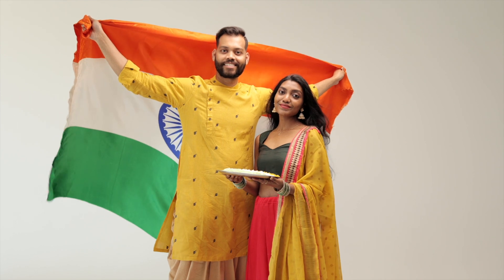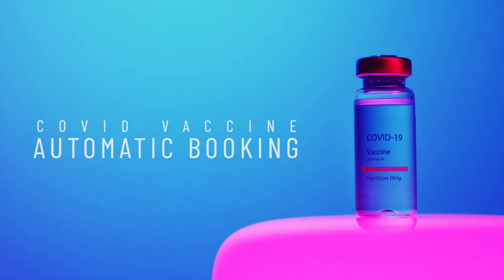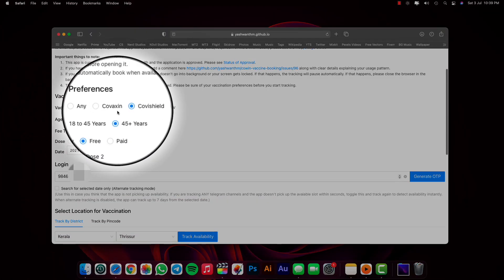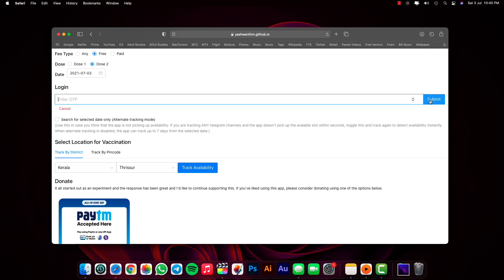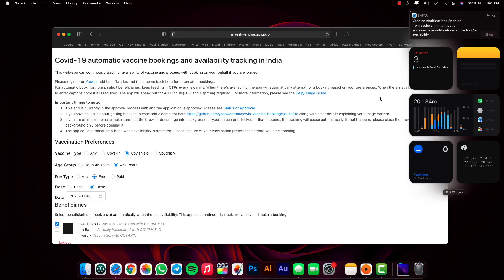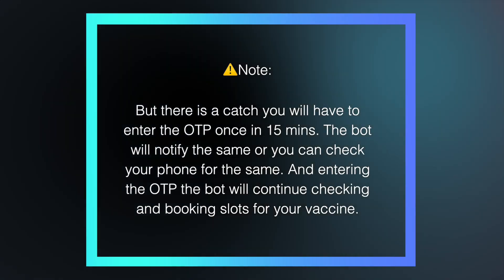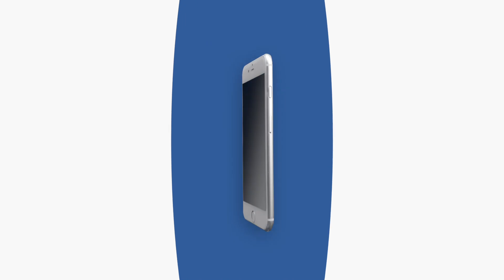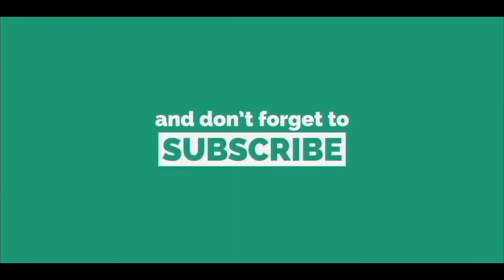Fastest Way To Book Covid Vaccine in India Automatically || Using a Bot that's 10x Times Faster 😳🤯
It has been really hard and you have to spend days and hours to get a vaccine appointment in certain places in Indian and it’s a really tedious task. And today we’re gonna break it down with a help of a bot. This is the automatic way to get you booking done with seconds after slot announcement. It's tested and verified.

We’re also doing a weekly series on Best Apps, Games, Tips & Tricks, Wallpapers and Ring and Notification Tones on every Saturdays so if you want to check the same here are the links:
We have started a Telegram Group & Channel to build up a community. If you guys have queries, suggestions or want to be a part of a community full of tech minded people give it a shot. I would be sharing behind the scene, tips and trick & much more so hurry up 🏃🏻‍♂️🏃🏻‍♂️
Some unique content for you⛄️
Hi my name is Nevil(N3vil), Welcome to Nevil Studios - If you like tech, you're in the right place. We bring out all the wonderful tech available today, and you can find all those here in this channel.
I would really appreciate it if you spend some to look at some of my work!